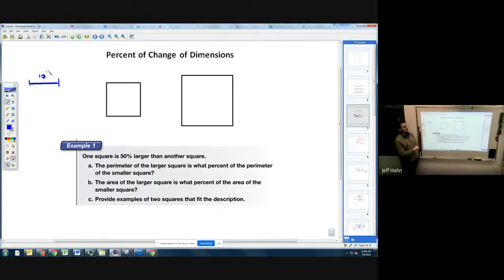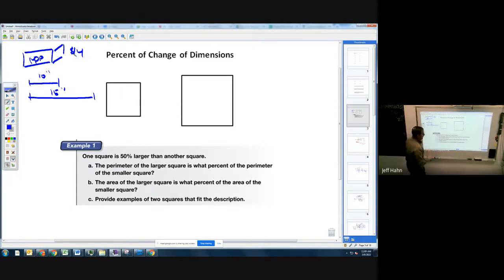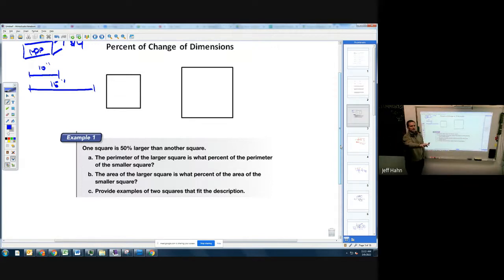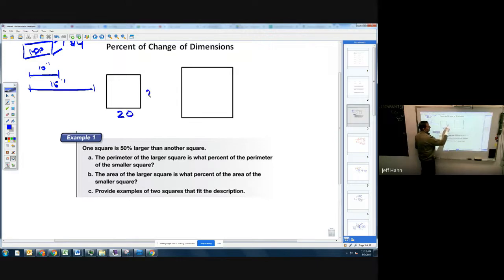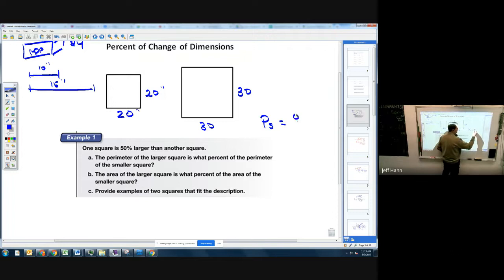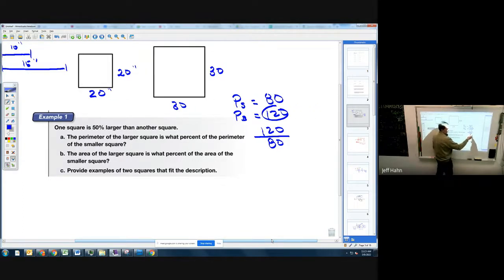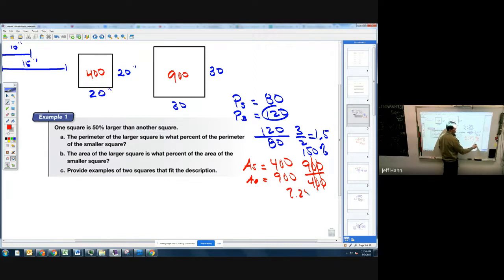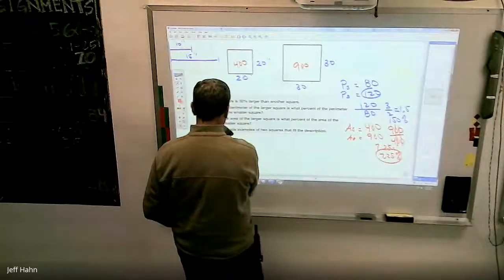7th Lesson 71 part 1 percent change of dimensions